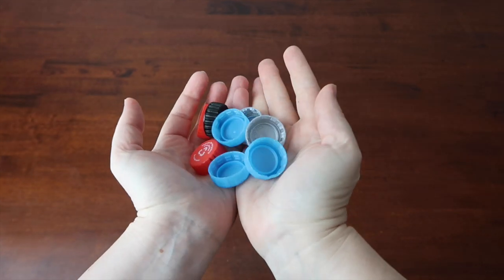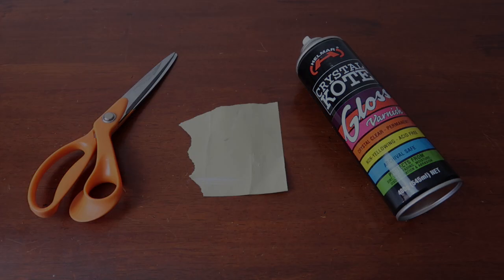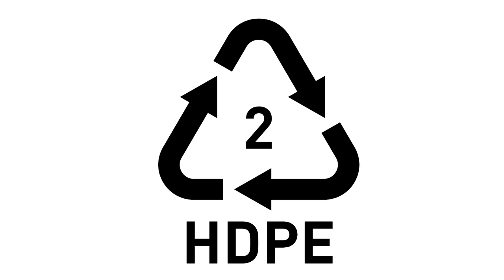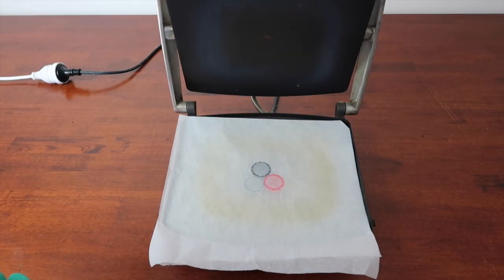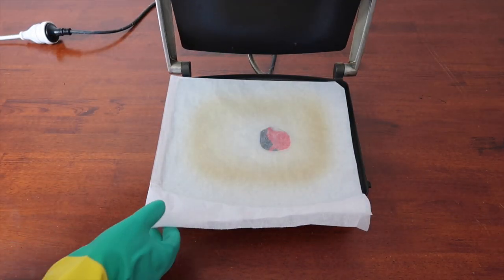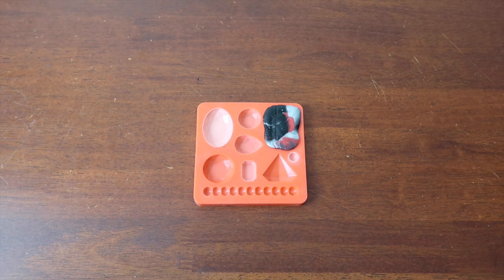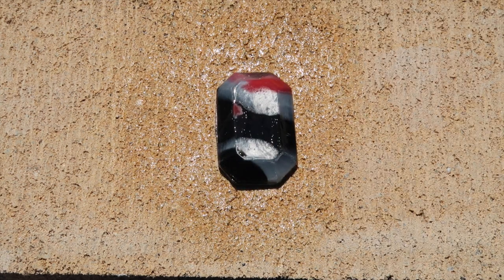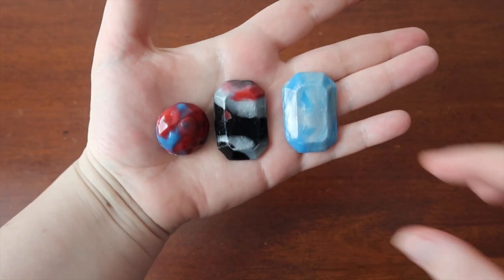How to make Gems from Plastic Bottle Caps - Easy DIY Recycle/ Eco-Friendly Tutorial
Want to save the planet a little and turn some trash into treasure?! Then this is a tutorial about how you can turn bottle caps into some cool looking faux/ fake gems or jewels (though realistically you could turn them into anything that you have a mould for - anything from cameos, to stars, to shells - there are plenty of silicone moulds out there you can get rather cheaply that you could use.

And the best thing, most of what I used in this video I had laying around the house. The only thing I needed to collect were the bottle caps!

These are honestly so lightweight and perfect to add to armour (armor) or some sort of accented or jewellery piece on your next cosplay.